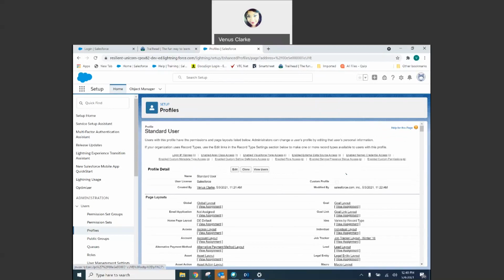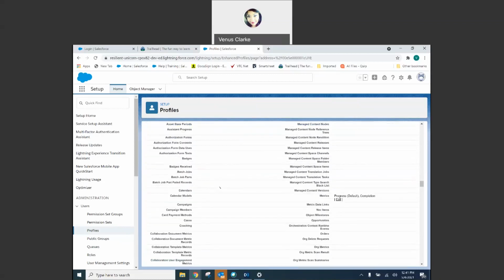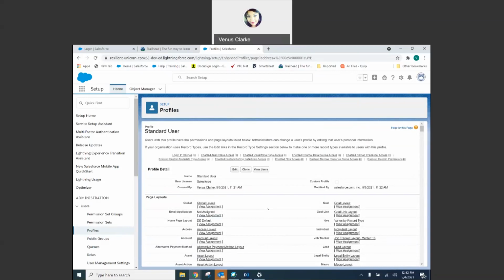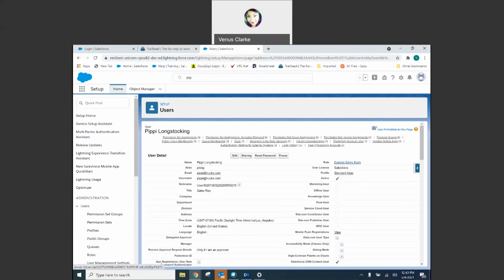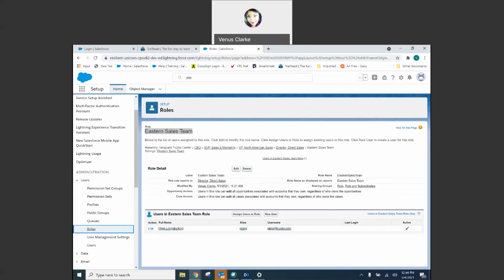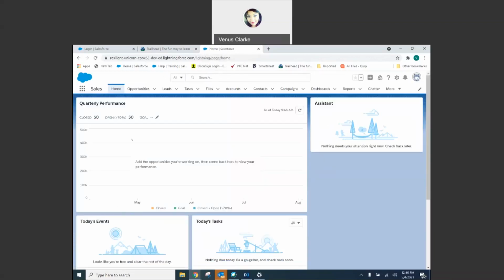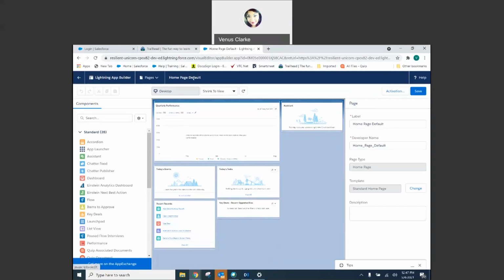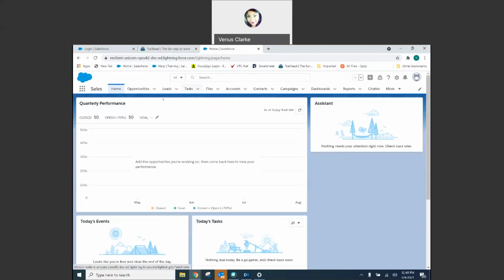Becoming a Salesforce Administrator -Chapter 3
A Closer Look at Roles & Profiles

Jump Start on the Next Lesson!

This module will speak to everything we have learned so far. It is best to split this module into bite-size pieces because it covers a lot of information. Only take the parts you have learned thus far. We will get into the other sections in future videos.